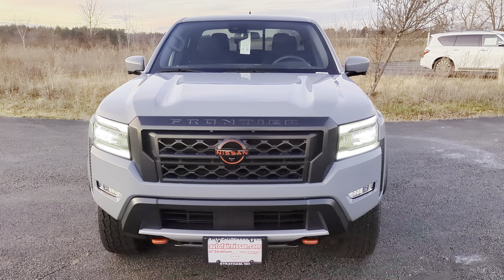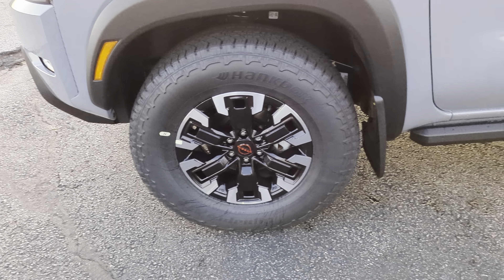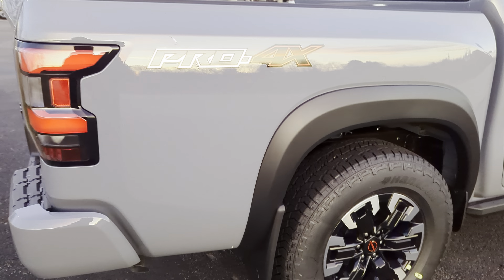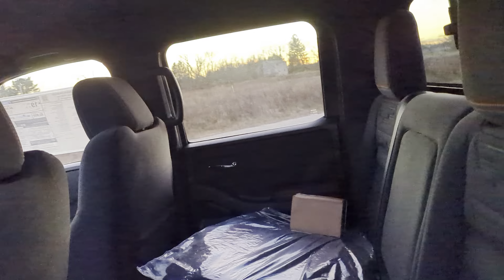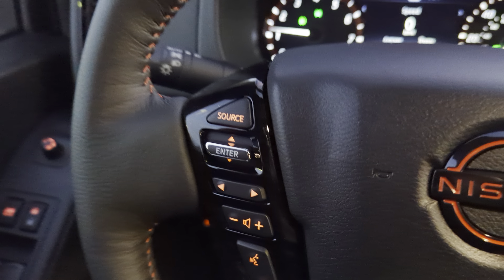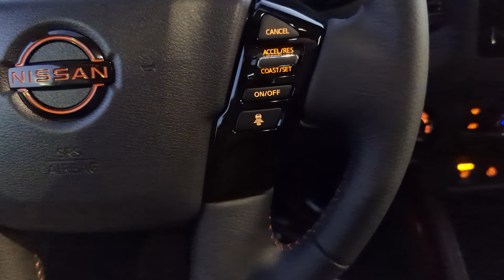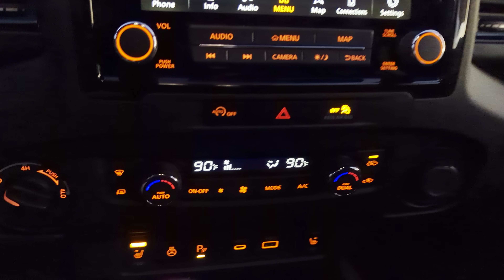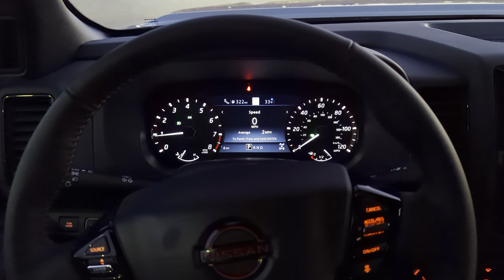2024 Nissan Frontier Pro-4X Walk Around for Avery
Here’s a sneak peek at this 2024 Nissan Frontier with Darius.

For any questions about the vehicle, or to schedule a time to see it in person, leave a comment or give me a call directly at or send an email to and reference this video.